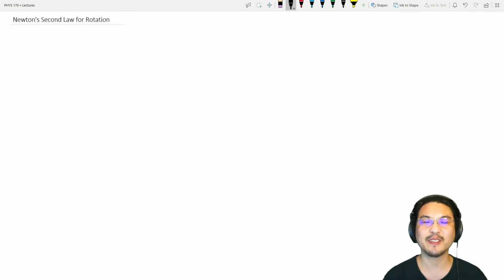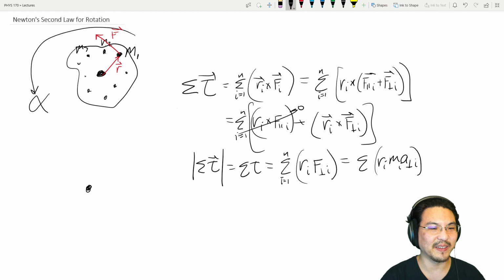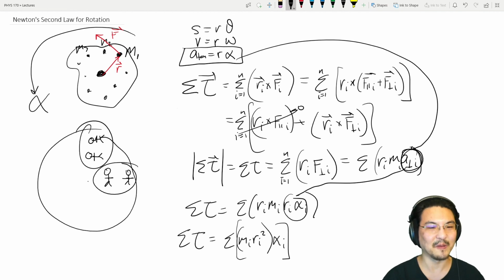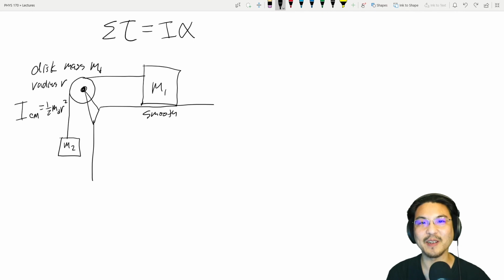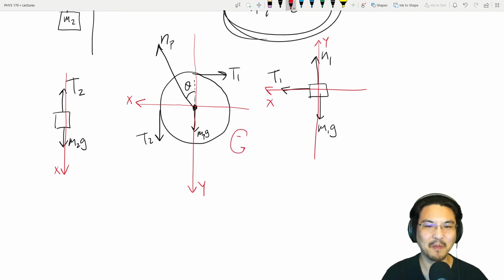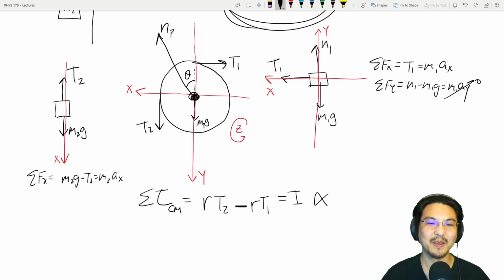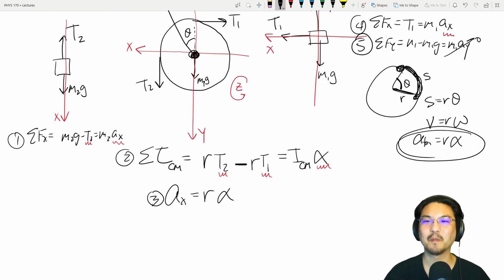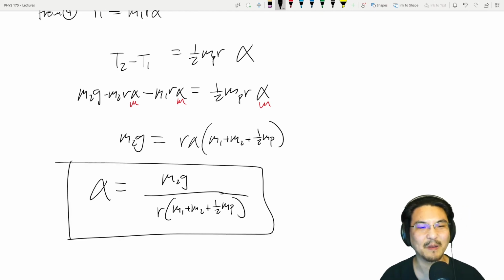PHYS 170 10.7 Newton's Second Law for Rotation